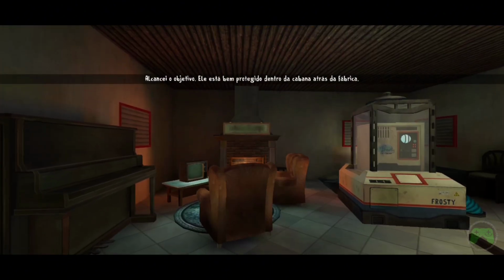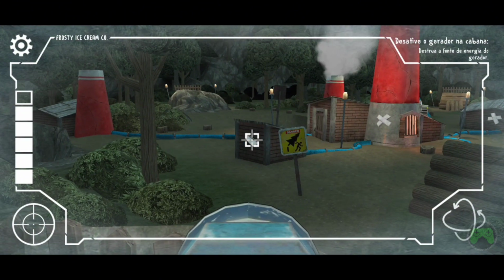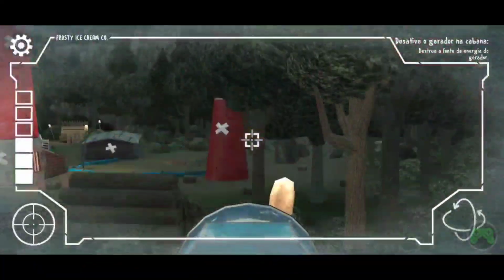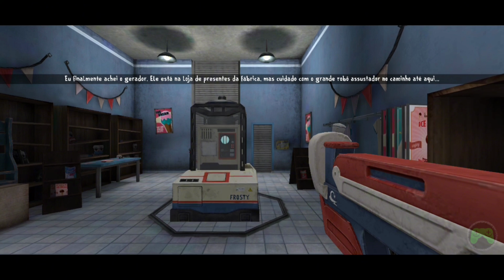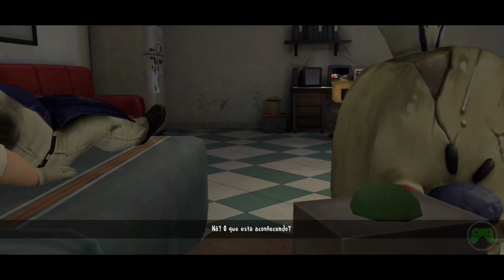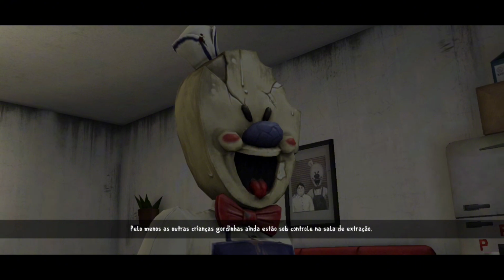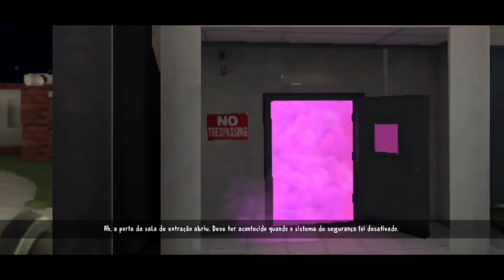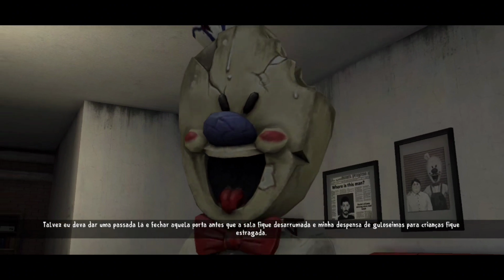Ice Scream 8: SPEEDRUN - Modo Normal - Full Game (Android, iOS)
Zerando Ice Scream 8 v1.0 no modo normal o mais rápido possível!! Ice Scream 8 Speedrun Normal Mode.
Ice Scream 8 Full Game

0:00 - Menu
0:12 - Início
0:43 - Chalé do Joseph
11:41 - Laboratório
18:03 - Museu
24:00 - Final (Fuga no Furgão)

📌 Ajude o canal a crescer!!
Rumo aos 30K de inscritos!!

Celular
Xiaomi POCO M3
Snapdragon 662
Octa-Core de 2.0GHz
4GB de RAM
128GB Memória
Gravadores de Tela: Nativo do Celular, XRecorder

Notebook (PC)
Lenovo Ideapad 3
Ryzem 5 5500u
AMD Radeon Vega 7
8GB RAM DDR4
SSD 240GB + SSD 480GB

Sobre o jogo:
Explore a fábrica mais uma vez e acabe com os planos de Rod

A tão esperada final da saga Ice Scream está aqui!
Ajude o grupo de amigos a escapar de uma vez por todas da fábrica do Rod e acabar com esse pesadelo congelante.
Explore e redescubra os locais clássicos da fábrica. Ajude o grupo de amigos a resolver quebra-cabeças e superar minijogos assustadoramente divertidos para escapar enquanto fogem do Rod e da Evil Nun, que finalmente será reunida com seu filho.
Descubra uma aventura cheia de quebra-cabeças, perseguições e mistérios perfeita tanto para novos jogadores quanto para veteranos da saga.
Depois de resgatar Lis do laboratório, os amigos finalmente se reúnem na sala de controle. Mas a felicidade não dura muito, pois Rod descobriu Charlie e o seguiu até a sala de controle, onde eles estão trancados. Agora eles precisam encontrar uma maneira de sair da sala de controle e criar um plano para escapar da fábrica de uma vez por todas.

★ Novo sistema de marcos: avance no jogo ao completar diferentes objetivos e salve seu progresso para continuar a aventura quando quiser.
★ Vilões múltiplos: além de Rod e seus ajudantes, você terá que enfrentar outros inimigos como a Evil Nun, Franken-Boris e Mati.
★ Quebra-cabeças divertidos: resolva quebra-cabeças inteligentes para se reunir com seus amigos.
★ Minijogos: complete os quebra-cabeças mais divertidos incluídos neste capítulo na forma de minijogos.
★ Trilha sonora exclusiva: mergulhe no universo de Ice Scream com músicas únicas no ritmo da saga e vozes gravadas exclusivamente para este jogo.
★ Explore lugares novos e antigos: revisite as diferentes áreas da fábrica e descubra os segredos que continuam ocultos.
★ Dicas e sistema de missões: se ficar preso, você terá um guia passo a passo completo para sempre saber o que fazer em seguida.
★ Converse com seus amigos: descubra a história dos personagens conversando com eles.
★ Diferentes dificuldades: jogue no seu próprio ritmo e explore sem riscos no modo fantasma, ou enfrente Rod e seus ajudantes em diferentes níveis de dificuldade que testarão suas habilidades.
★ Um jogo assustadoramente divertido adequado para todos!

ice scream 8 speedrun
ice scream 8 speedrun modo normal
ice scream 8 speedrun full game
zerando ice scream 8 o mais rápido possível
ice scream 8 speedrun normal mode